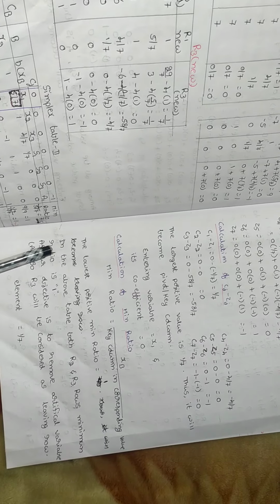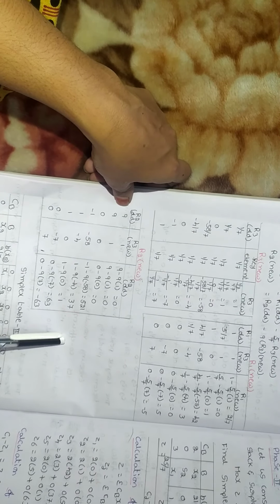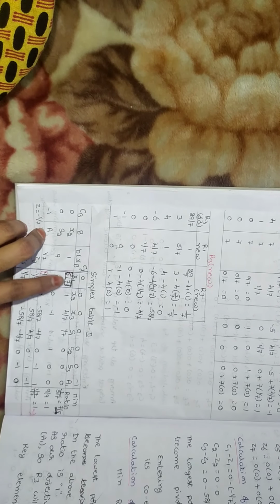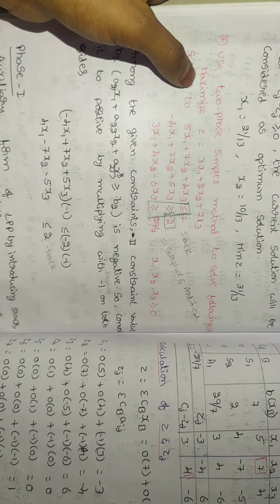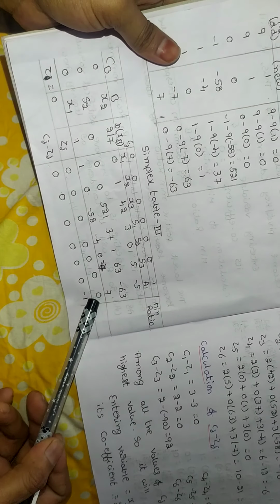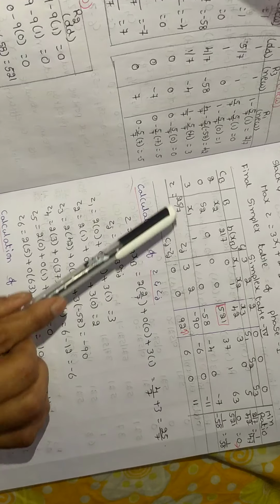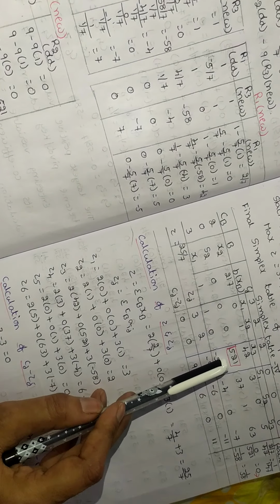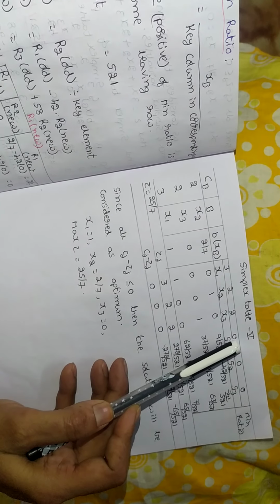QABD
Two phase simplex method continuation for previous video